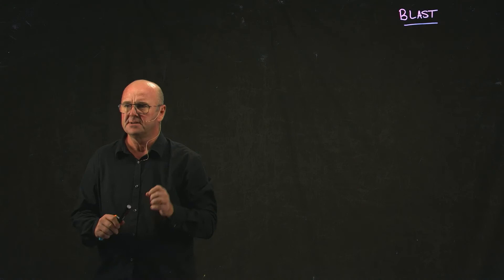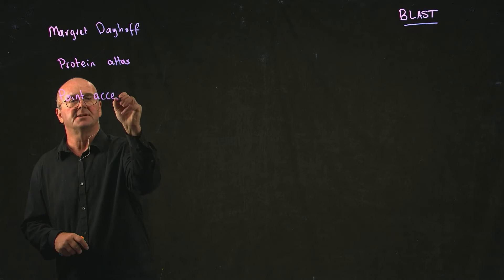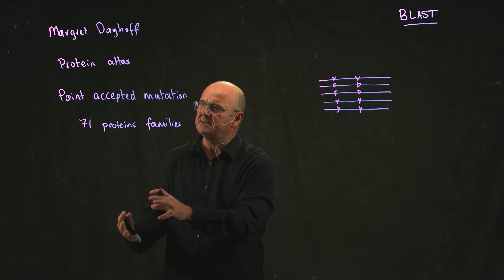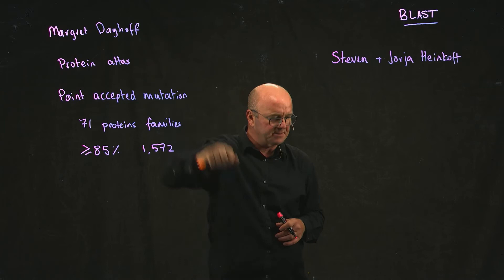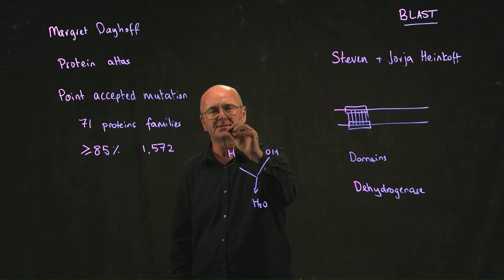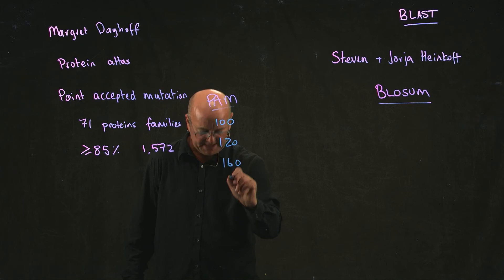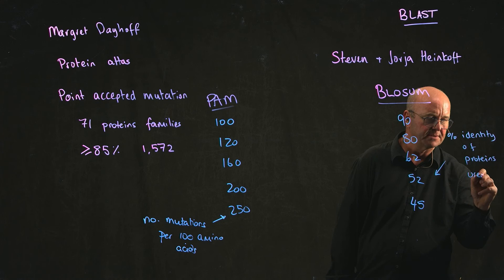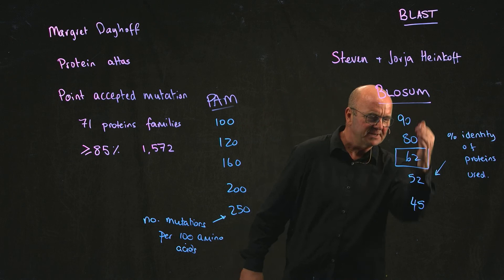BLAST 4 PAM vs BLOSUM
Dr. Rob Edwards from San Diego State University discusses the difference between PAM and BLOSUM for BLAST, the Basic Local Alignment Search Tool